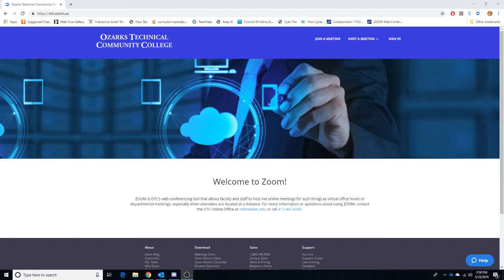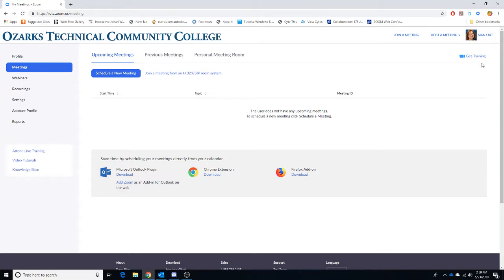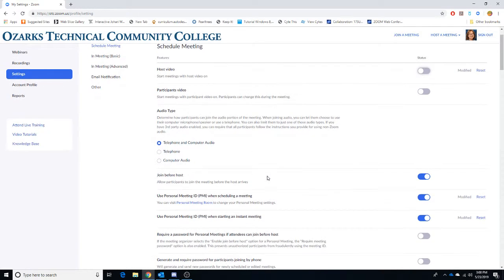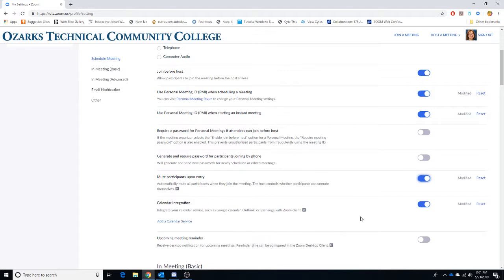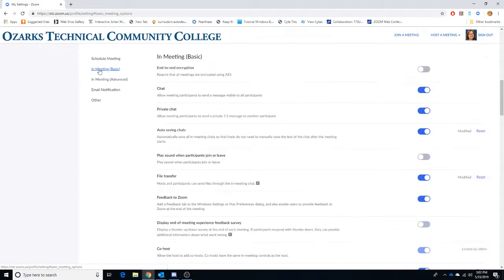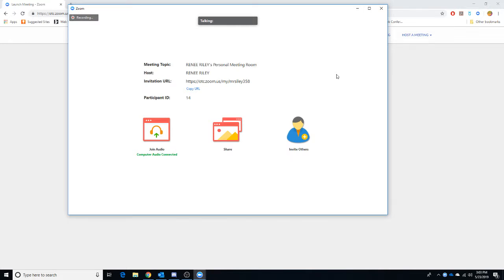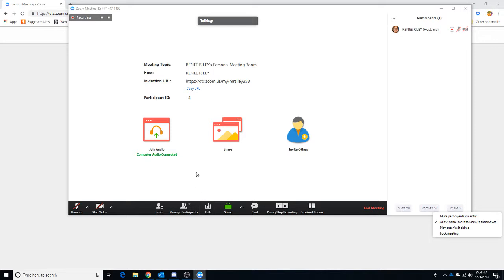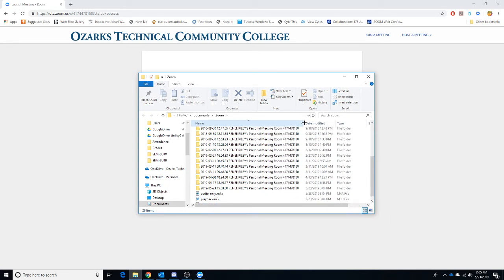CIS150 Zoom Basics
This video will introduce the Zoom web conferencing tool.